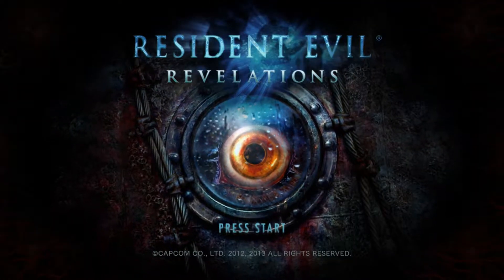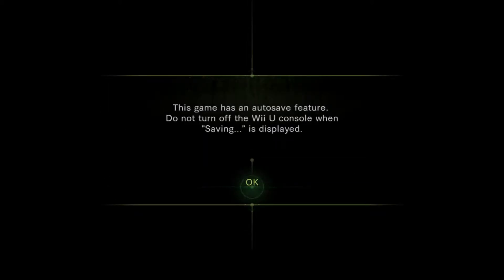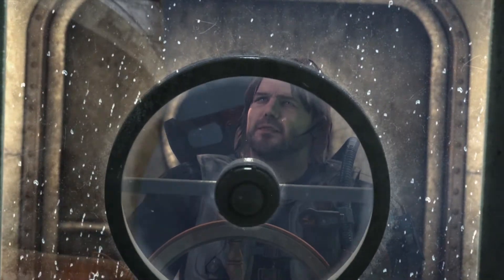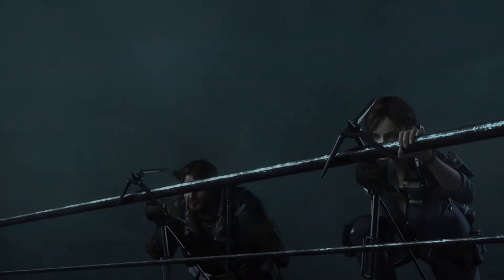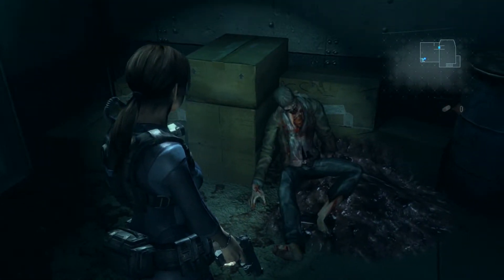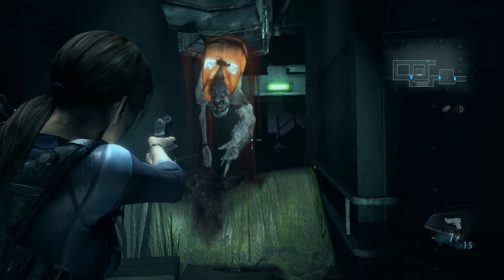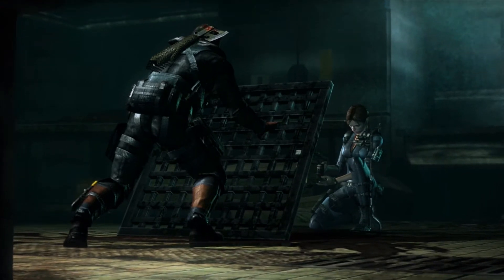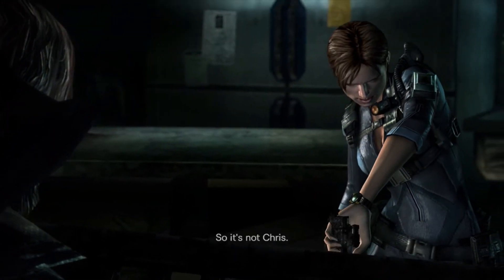Resident Evil: Revelations: Hungry Hungry Parker - PART 1 - Turnip Bomb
Your Turnip Bomb Players are...

JEFF

MICHAEL

DAVID

GRAEME

Season 3 intro based off a template provided by: SOFTBOXPRESETS